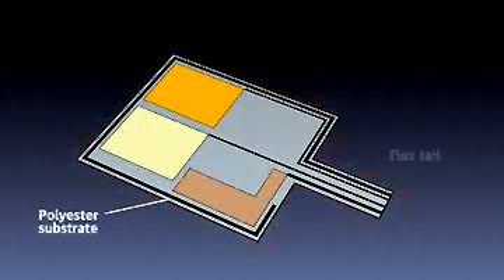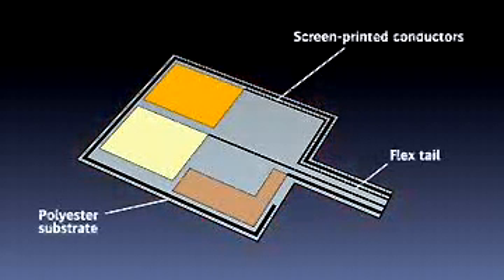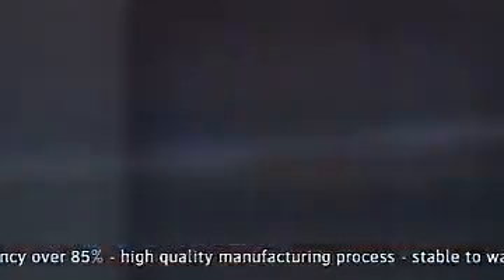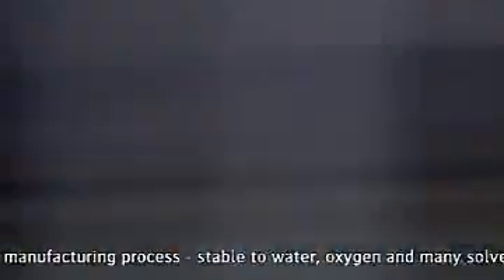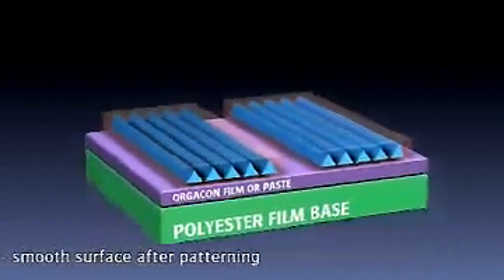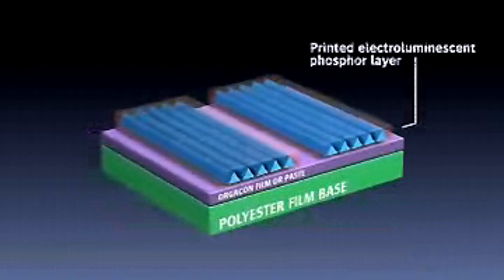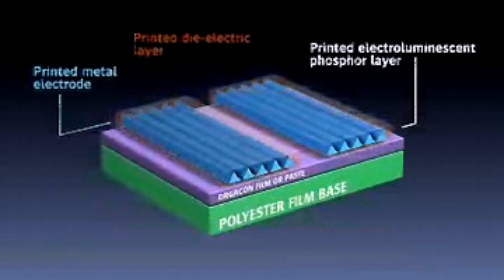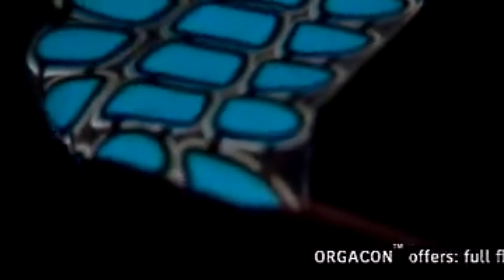Transparent conductors Orgacon - PEDOT